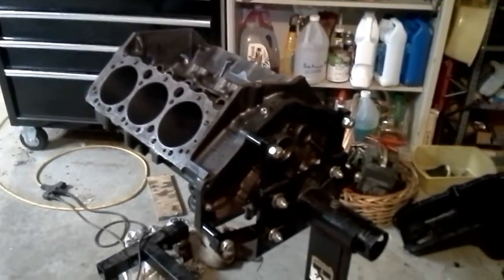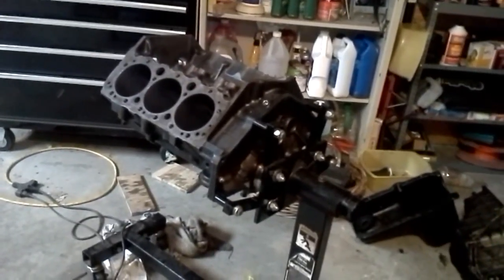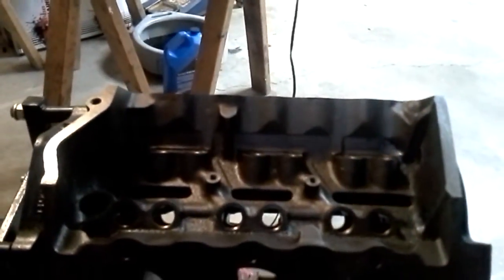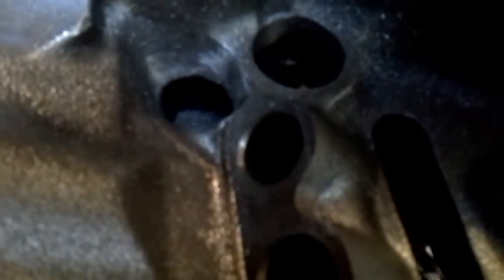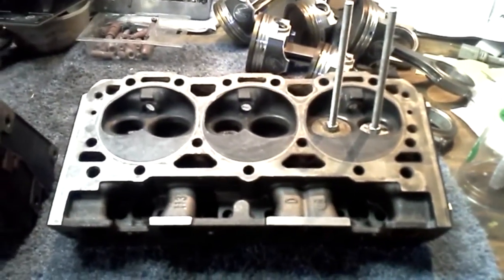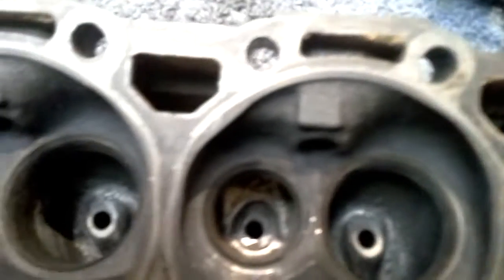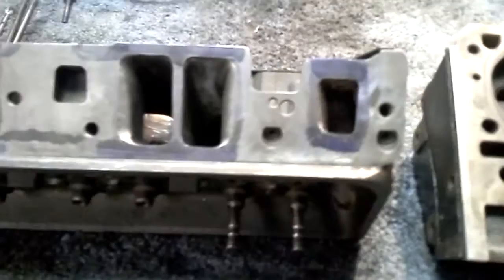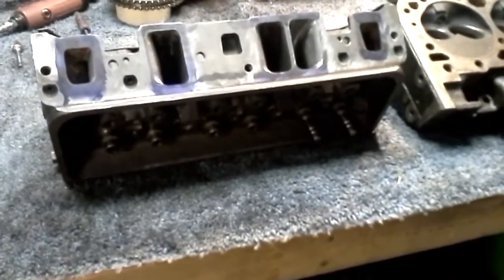Turbo 4.3 build update Vortec Heads #2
Budget constraints, block prep work, and Porting 4.3 Vortec heads. Calculating bowl cut and blend.